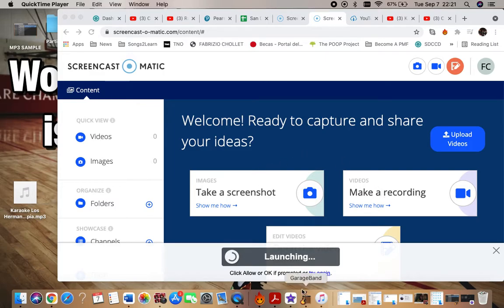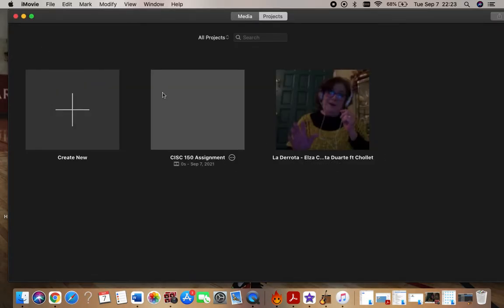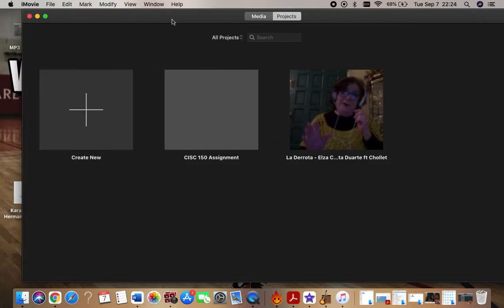CISC 150 - City College - Screen Recording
Module 2 assignment for CISC 150 - Prof. B.,